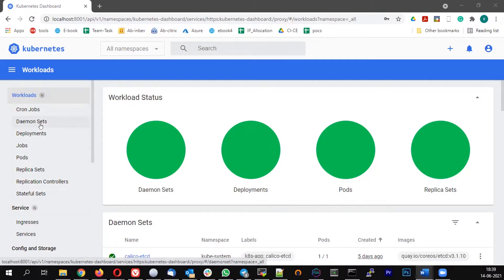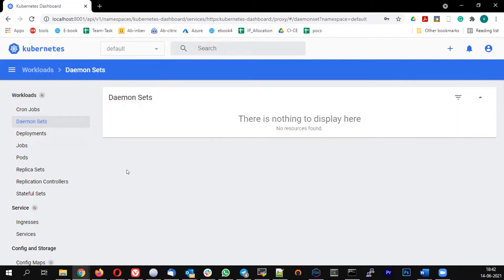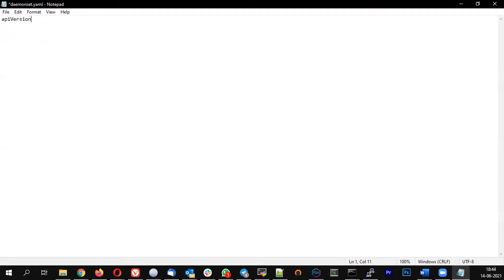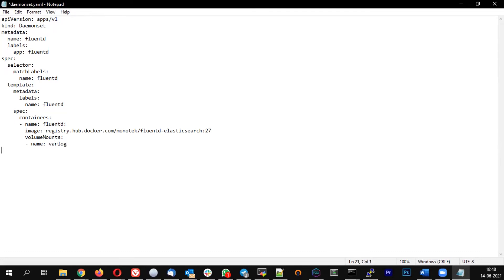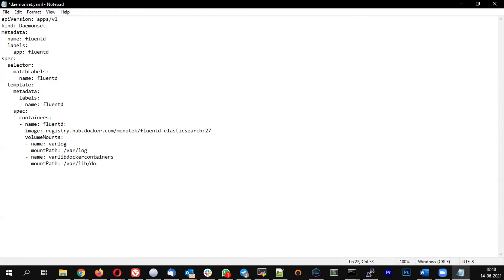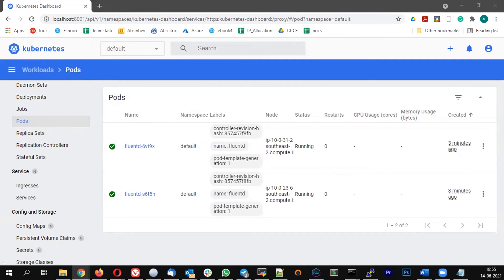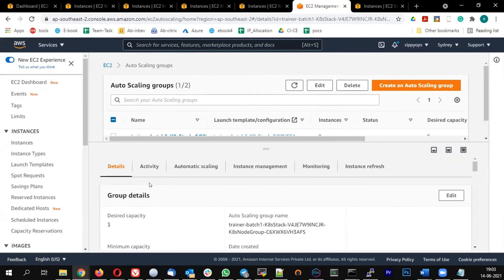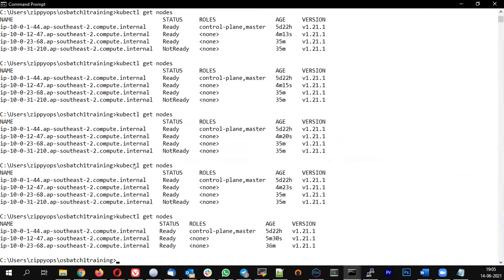Kubernetes Fluentd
Kubernetes Fluentd. ​Kubernetes provides two logging end-points for applications and cluster logs: Stackdriver Logging for use with Google Cloud Platform and Elasticsearch. Behind the scenes, there is a logging agent that takes care of log collection, parsing and distribution: Fluentd.

V7-01. Kubernetes Fluentd